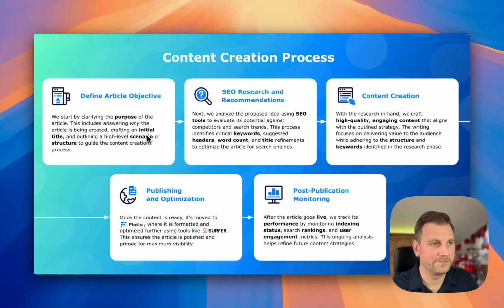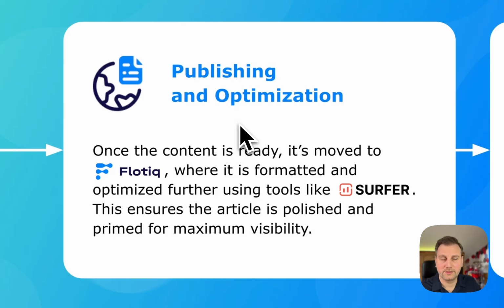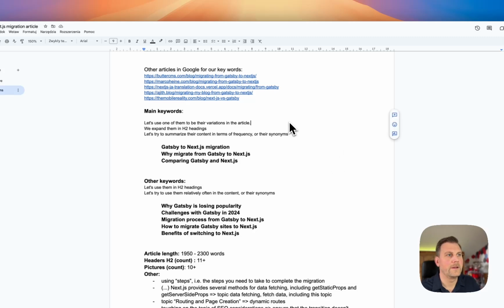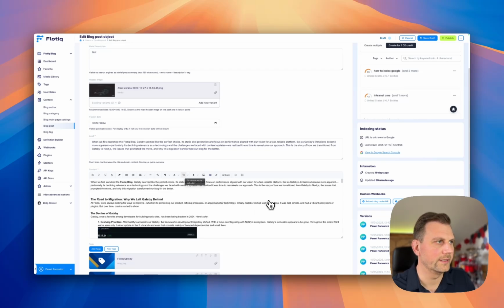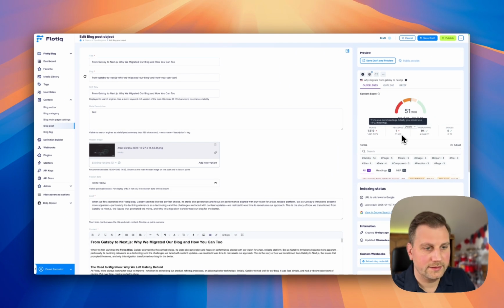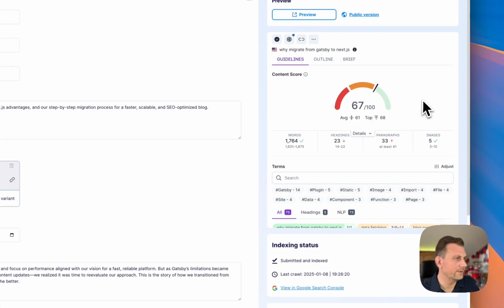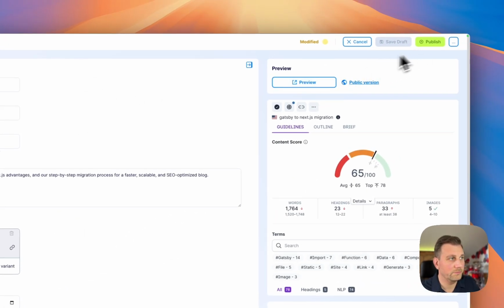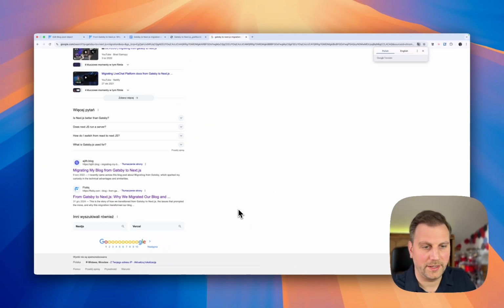How to Write SEO Content That Ranks: Our Proven Content Creation Process for Success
Learn how to create top-ranking, SEO-optimized content quickly and efficiently with our proven content creation process. In this video, Pawel Panowicz, Head of Product at Flotiq, takes you behind the scenes of crafting an article that ranks on Google’s first page for the keyword ‘Gatsby to Next.js migration.’

We’ll walk you through every step of the process:
✔ Defining the article’s objective and structure.
✔ Conducting SEO research to identify keywords and optimize the content.
✔ Writing and organizing the draft in Google Docs.
✔ Moving the content to Flotiq and fine-tuning it using @SurferSEO .
✔ Publishing the article and monitoring its indexing and search performance.

Watch as we showcase how this method helped us rank on Google’s first page in record time. Whether you’re a content creator, marketer, or business owner, this step-by-step guide will help you streamline your content creation process and achieve better results.